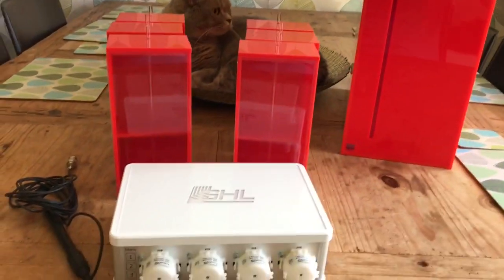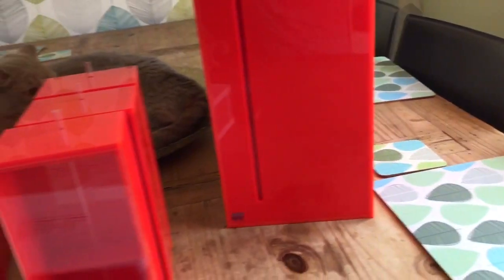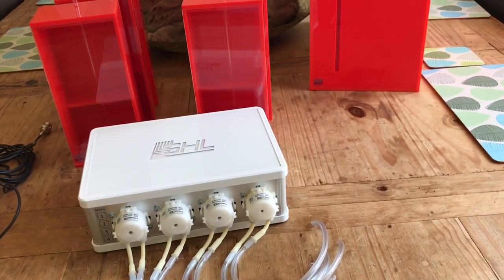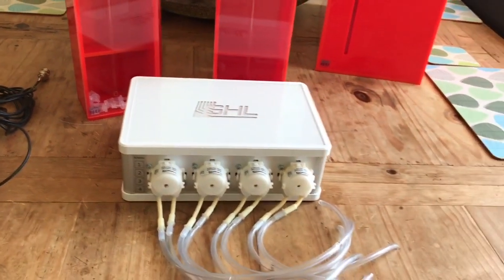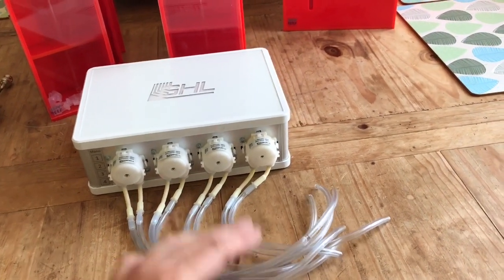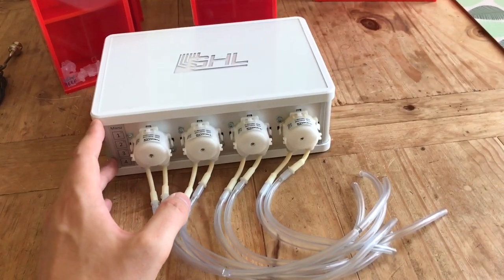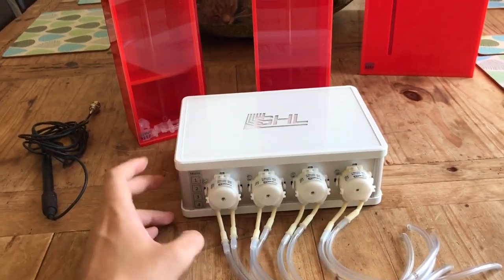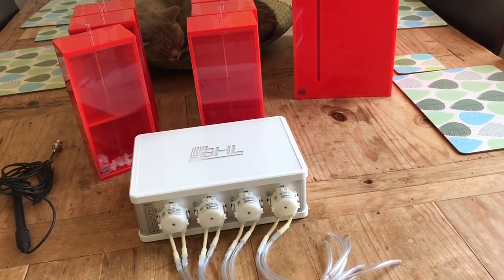Apex Neptune or GHL Profilux pt1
So it’s decision time on what aquarium controller to get for my system. The ever popular Apex 2016 or or the rock solid GHL Profilux 4